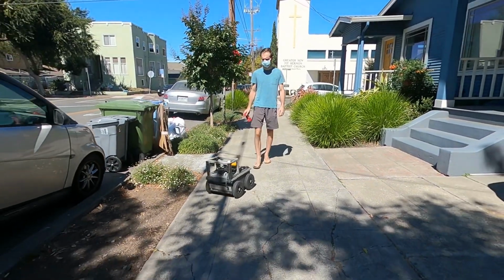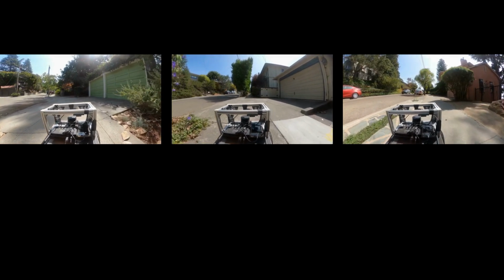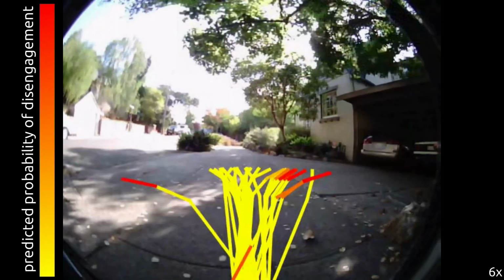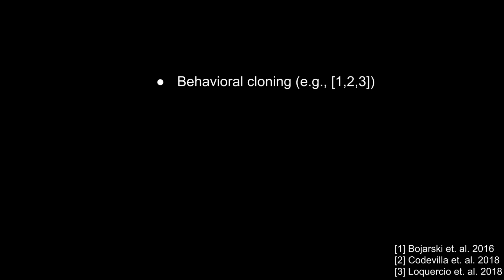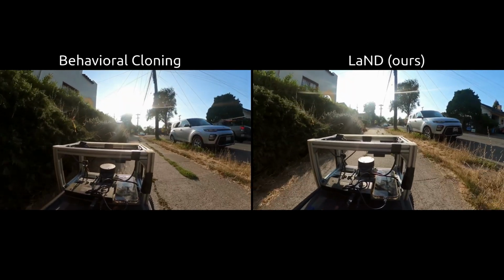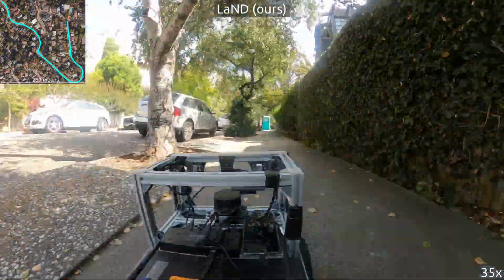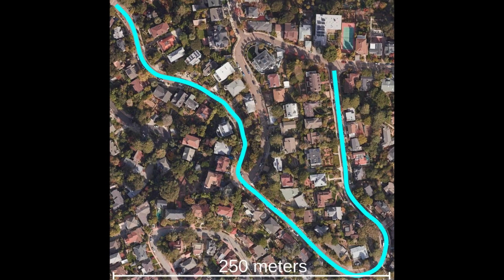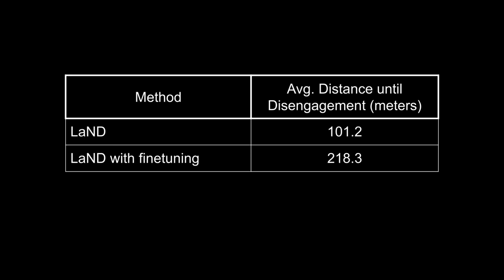LaND: Learning to Navigate from Disengagements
Gregory Kahn, Pieter Abbeel, Sergey Levine
Berkeley AI Research (BAIR), University of California, Berkeley